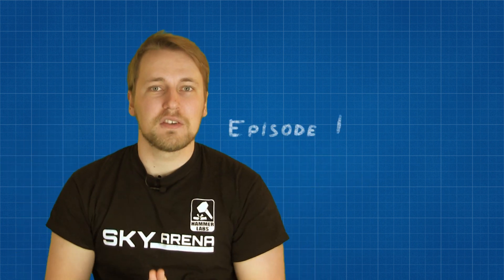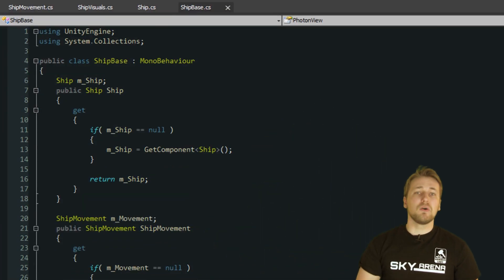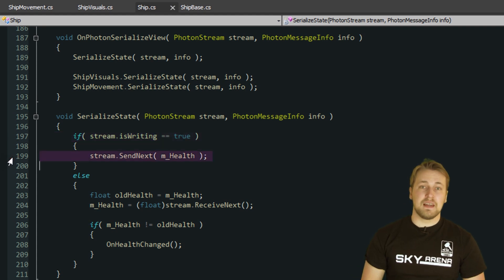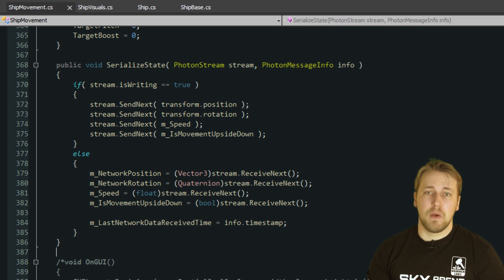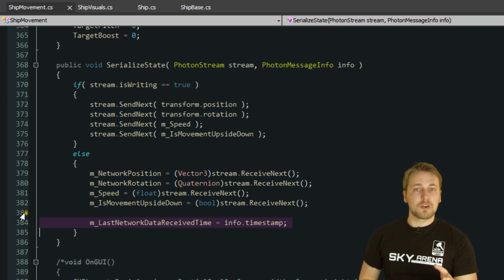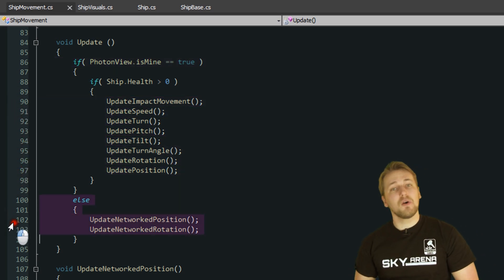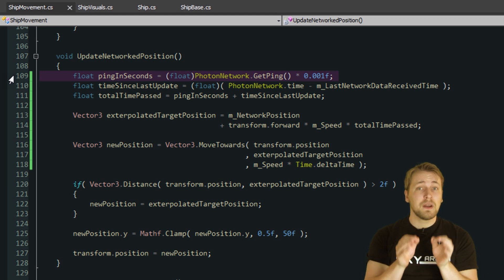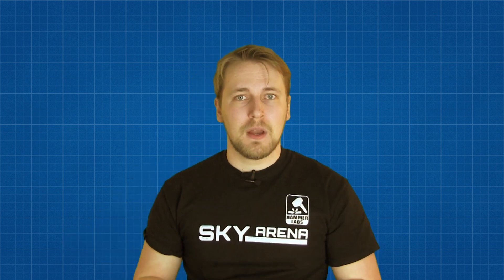Synchronizing Player Ships - Part 1 Lesson 2 Photon Unity Tutorial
The Sky Arena Photon Tutorial series aims to teach you how to use the Photon Realtime networking engine in combination with Unity by creating a real world example game.

This episode takes the concepts learned in the last video and demonstrates how they're implemented in the Sky Arena demo.

If you want to support this tutorial series, you can purchase the source code for this project in the Unity Asset Store

We also would love to get feedback. Leave any suggestions in the comments or join our discussion on the unity forums:

Host - Oliver Eberlei
Producer - Christof Wegmann
Technical Support - Tobias Schweers